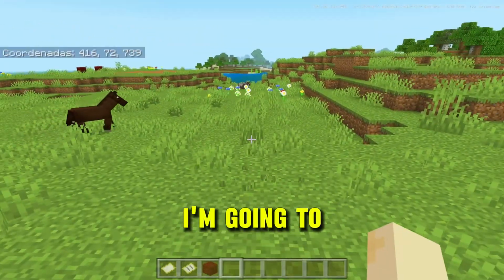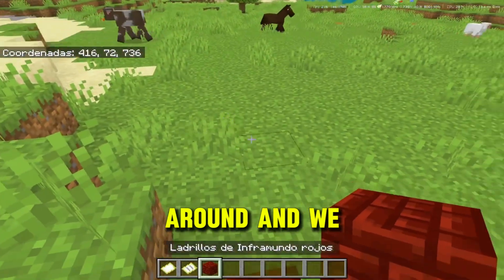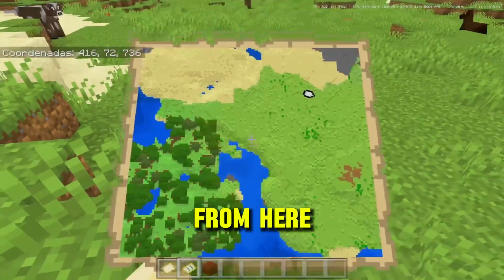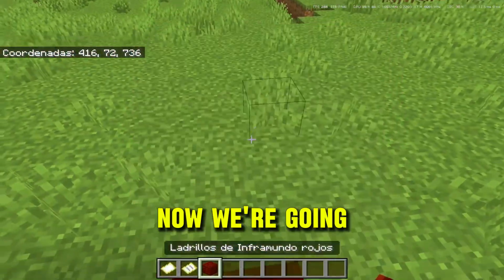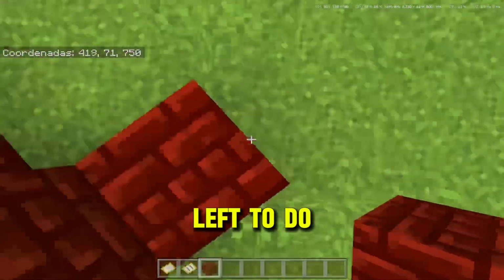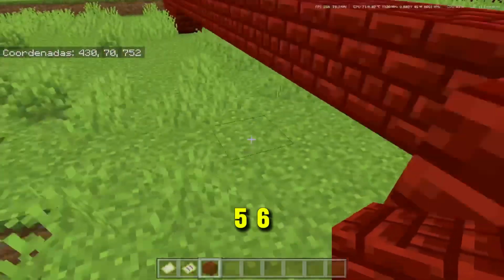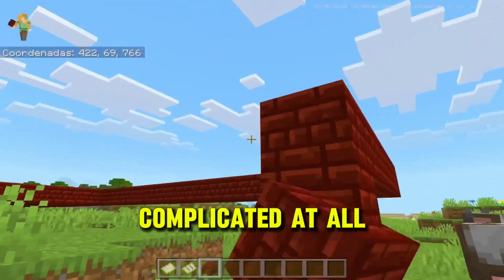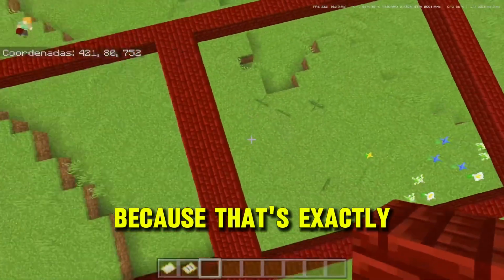How To Find Chunk Borders In Minecraft Bedrock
In this video, I’ll show you how to find chunk borders in Minecraft Bedrock step by step. Knowing chunk borders is extremely useful for farms, mob spawning mechanics, redstone builds, and optimizing your world performance.

This method works on Minecraft Bedrock Edition and is easy to follow, even if you’re a beginner. By the end of the video, you’ll understand exactly how chunks work and how to locate them efficiently in your world.